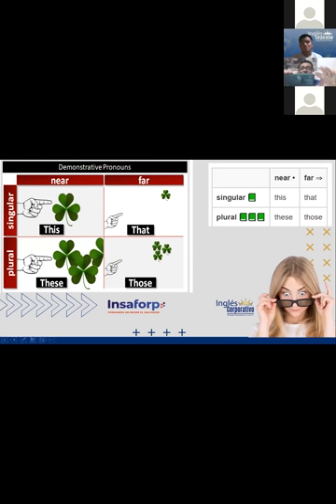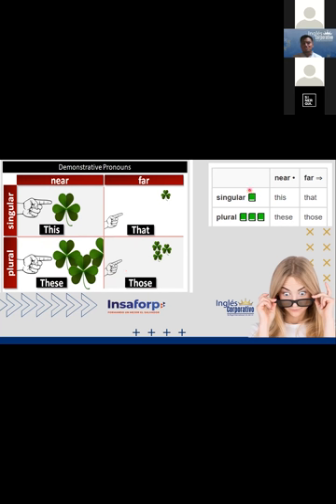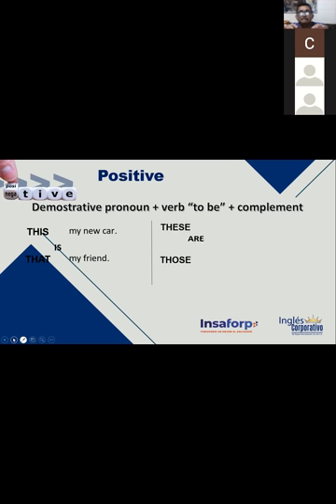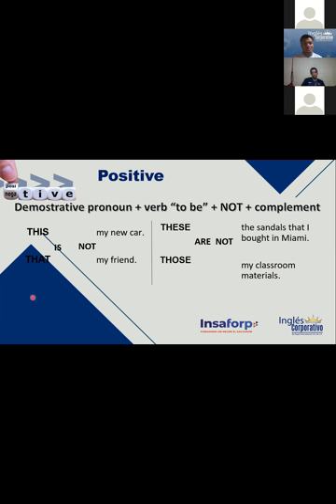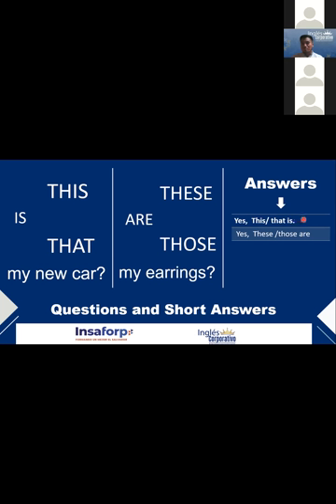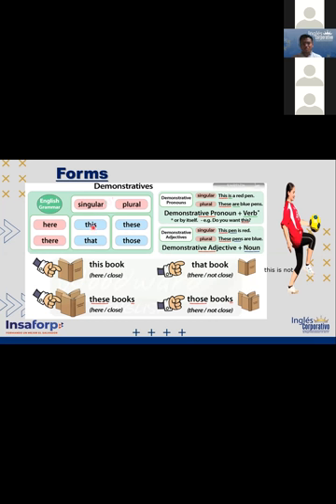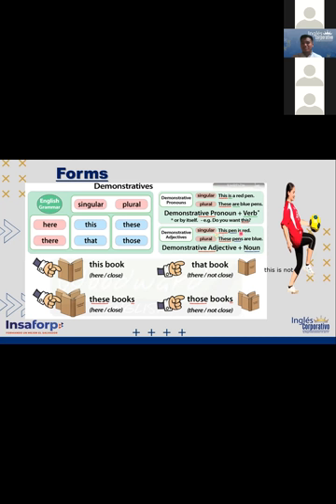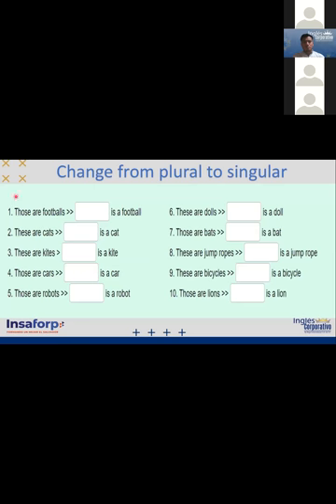Inglés Corporativo-13-09-2022- MODULO 1 "DEMOSTRATIVE PRONOUNS (USE)"